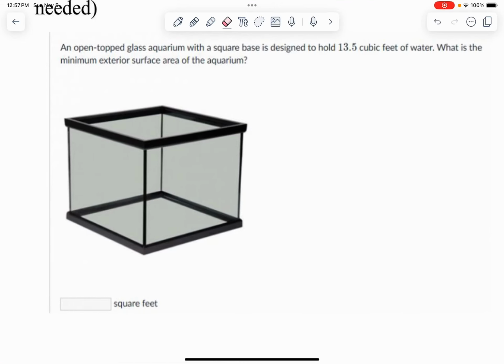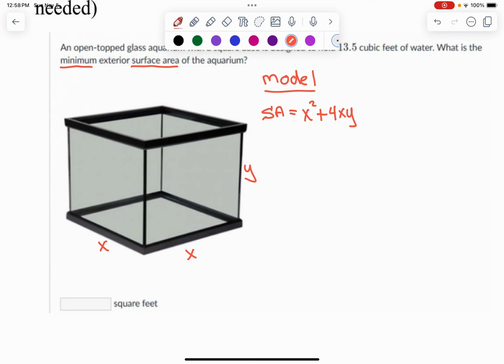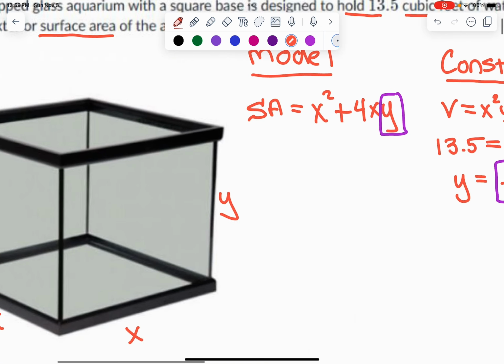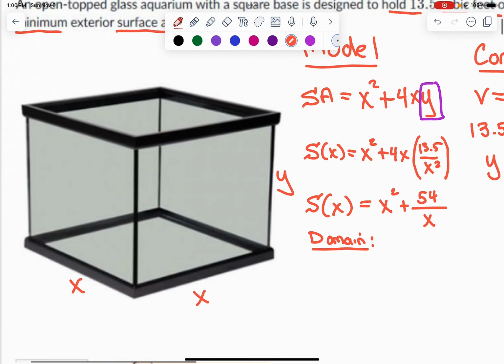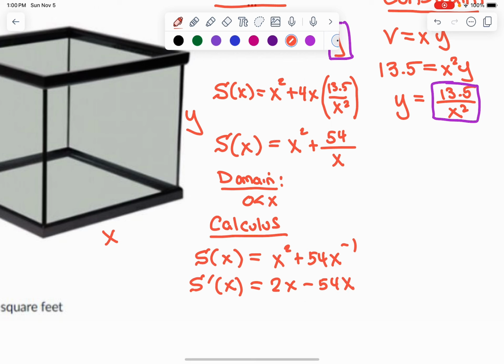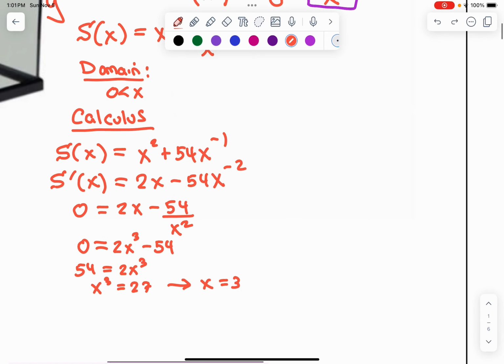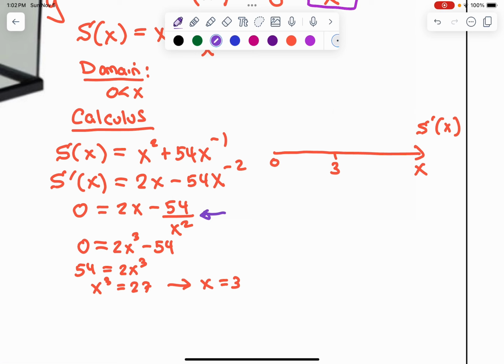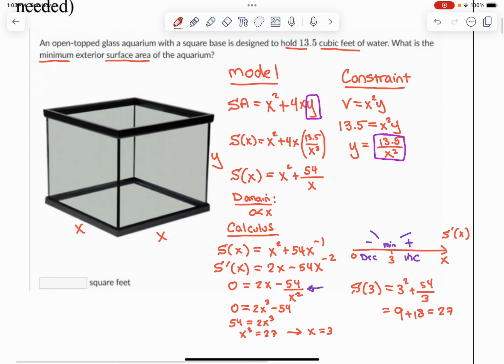Optimization Minimum Surface Area